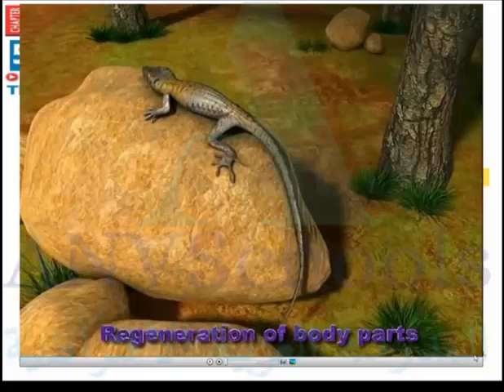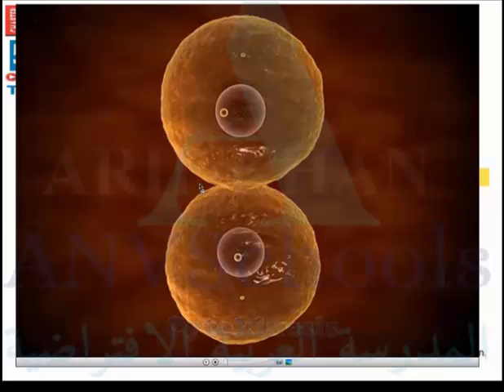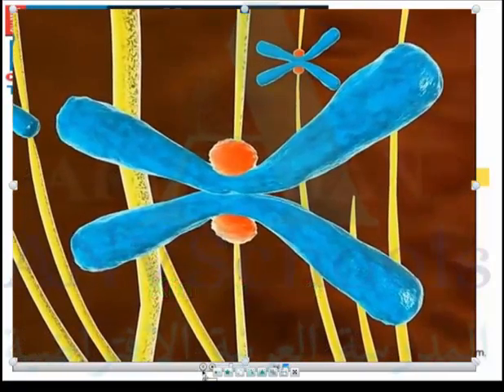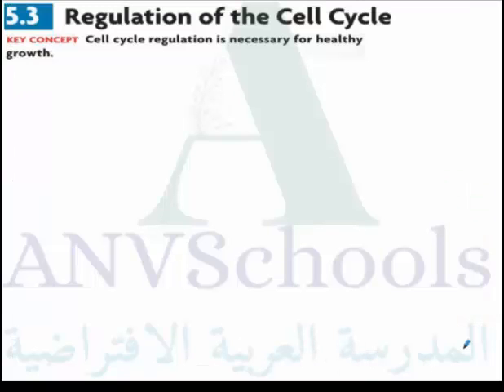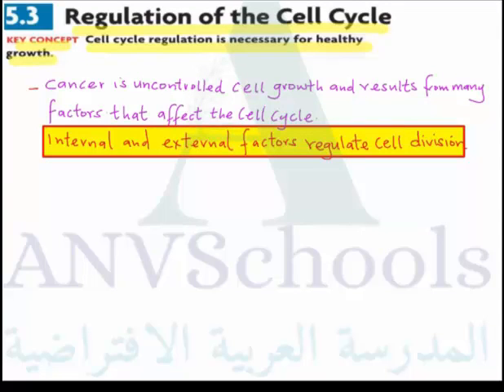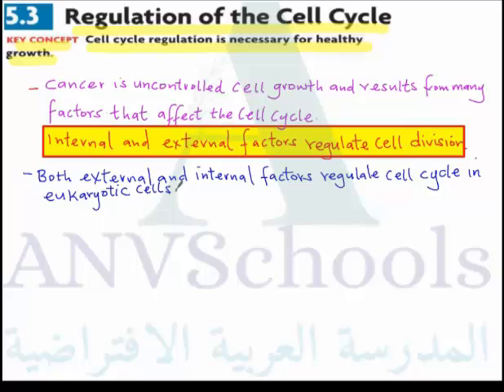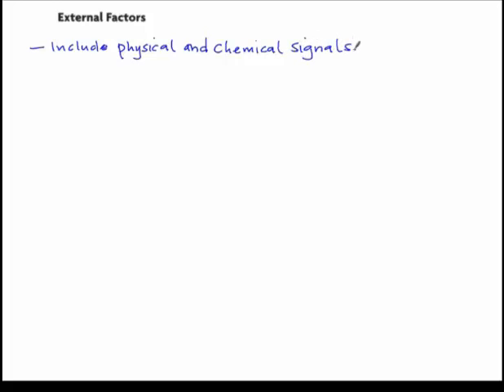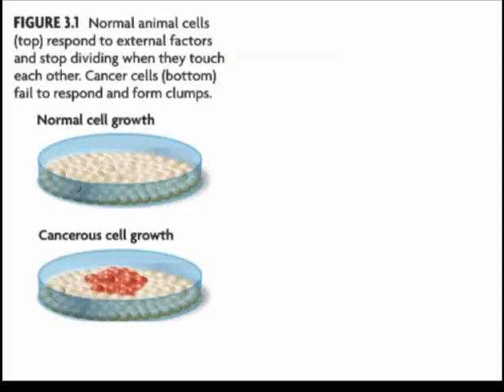Regulation of The Cell Cycle-Mitosis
هذه قناة تعليمية تنشر فيديوهات لشرح الدروس والتمارين والاسئلة في المنهاج للمواد العلمية (فيزياء ، كيمياء ، رياضيات ، أحياء وعلوم ) لمدرسين بخبرات طويلة